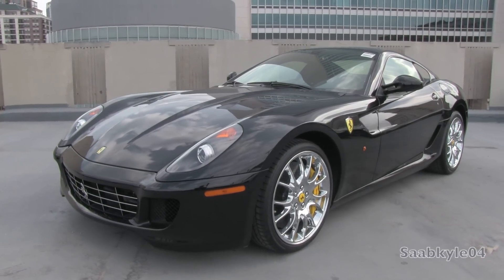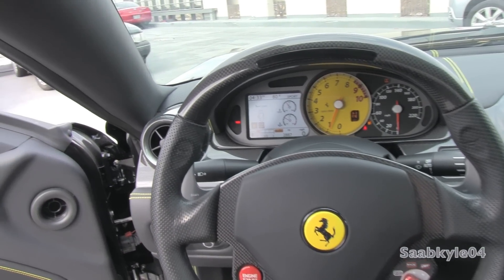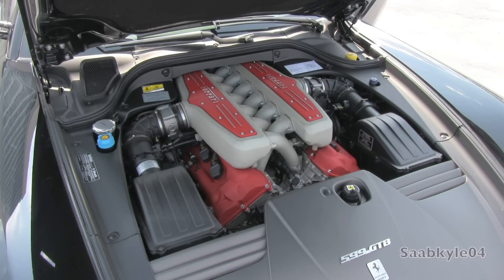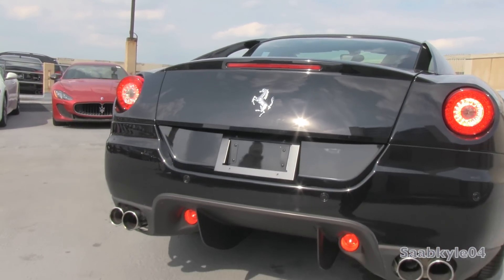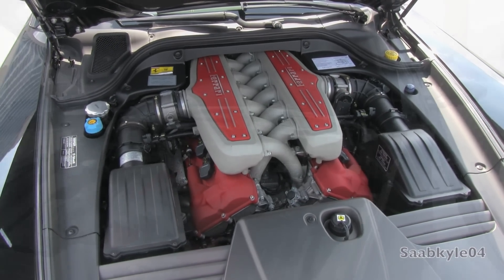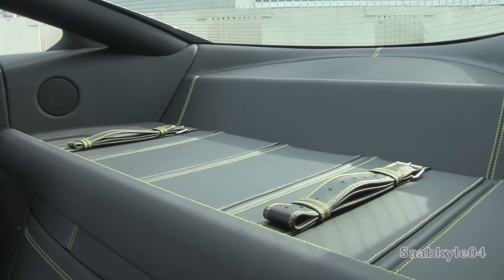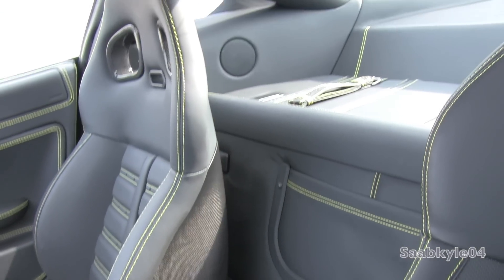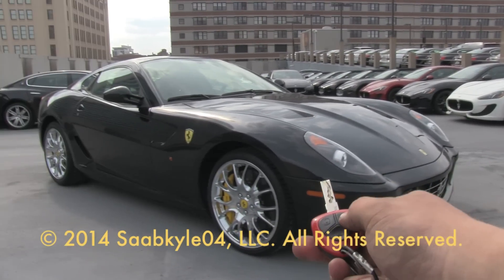2009 Ferrari 599 GTB Fiorano Start Up, Exhaust, and In Depth Review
Hello and welcome to Saabkyle04! YouTube's largest collection of automotive variety! In today's video, we get an up close and personal, in depth look at the Ferrari 599 GTB Fiorano.

During this presentation, we will take a 1st person look at what the vehicle is all about beginning with the start up, performance data, fuel economy, the occasional track data, and build quality. Also, I will teach you how to use most of the interior and exterior features.  Throughout the video, I will highlight key styling and unique differences about the vehicle, any available options, and of course it would not be an enthusiast car video without the good ole engine portion with rev and exhaust note with interior and exterior perspectives. A thorough tour/review of this car designed to give others a greater overall appreciation of the vehicle.

FIND ME ON THE OFFICIAL SAABKYLE04 FACEBOOK PAGE FOR CONTINUOUS UPDATES ON WHAT'S TO COME AND INTERACTING WITH OTHER FANS!